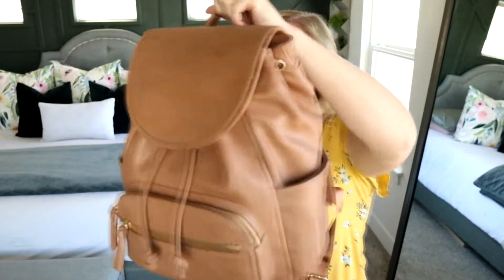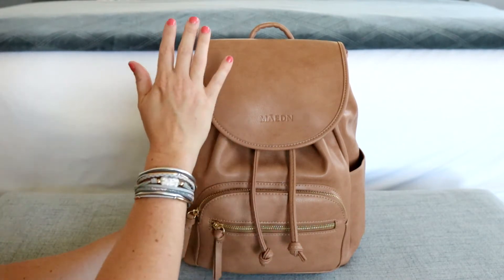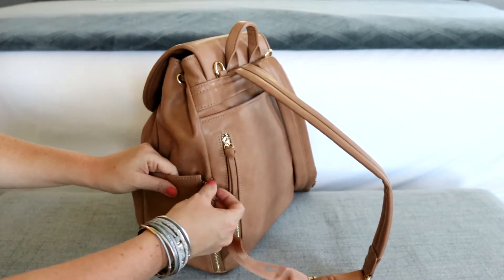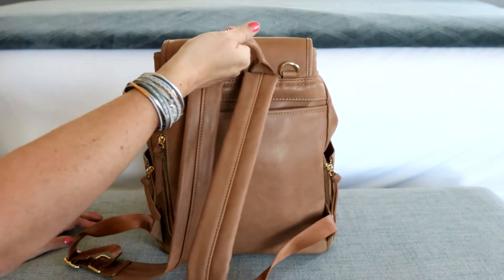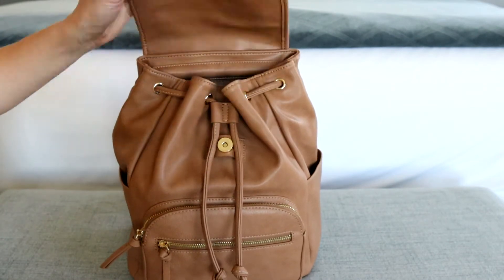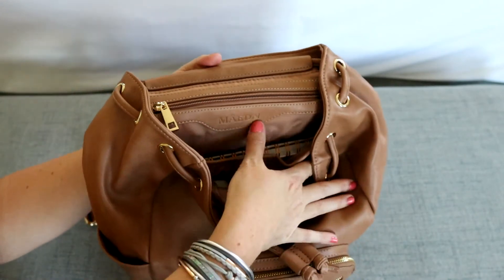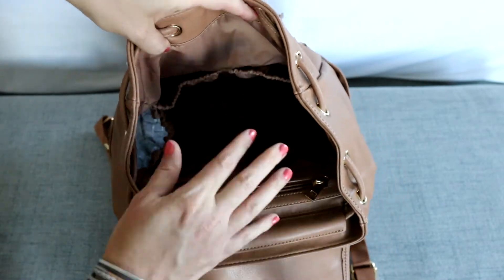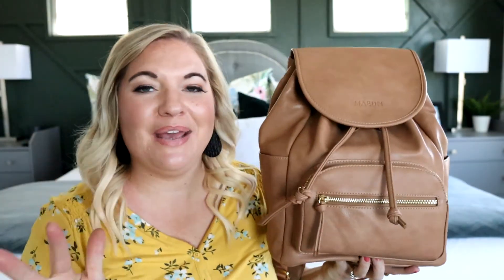Maden Drawstring Backpack Review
This is my favorite backpack that Maden has come out with so far!  So cute and such a good size!  What do you guys think?!